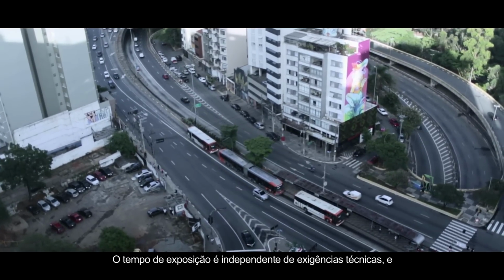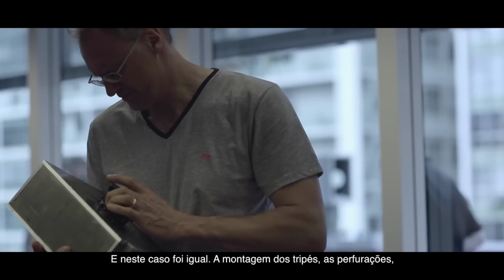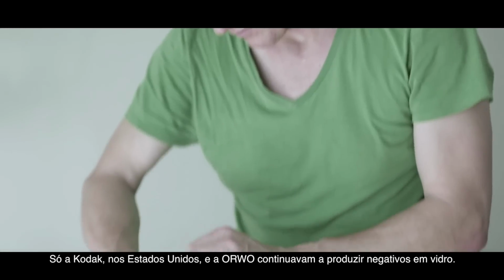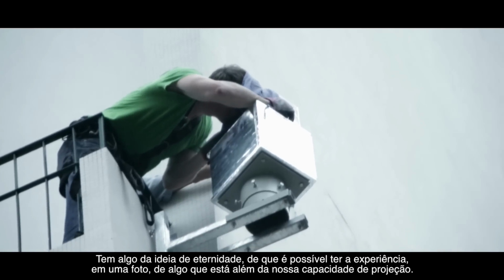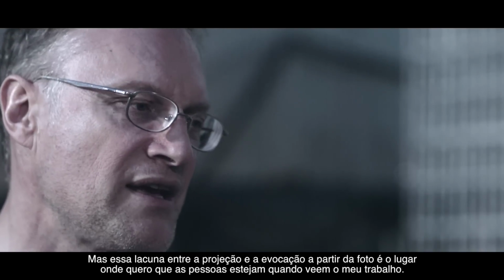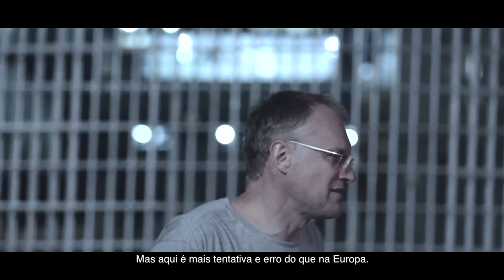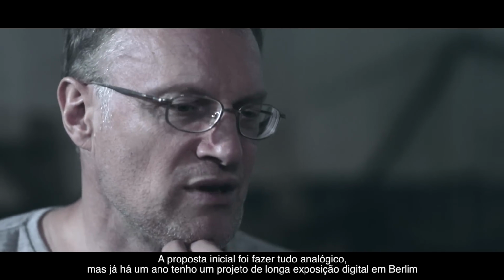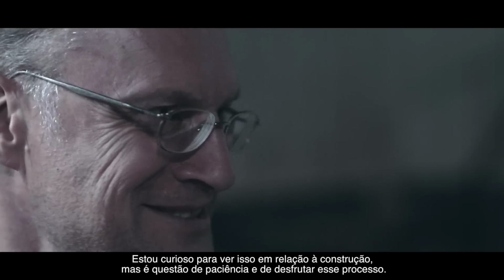Câmera Aberta – Michael Wesely /// IMS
O fotógrafo alemão Michael Wesely instalou seis câmeras nos prédios que cercam a construção da nova sede do Instituto Moreira Salles - IMS​, na Avenida Paulista. Ao término da construção, em 2017, cada câmera terá gerado uma imagem, condensando o tempo de construção em uma fotografia.